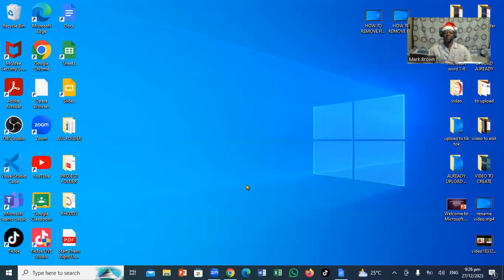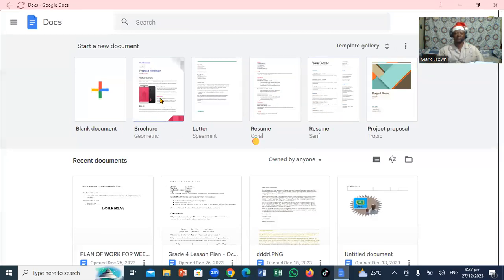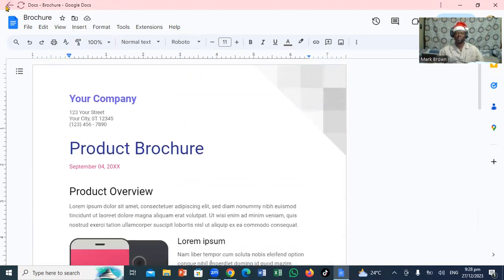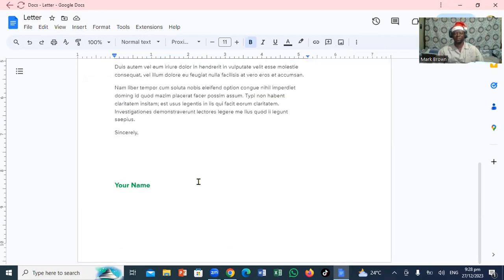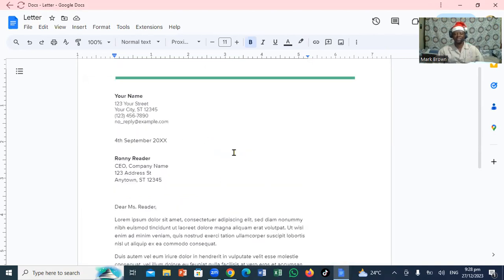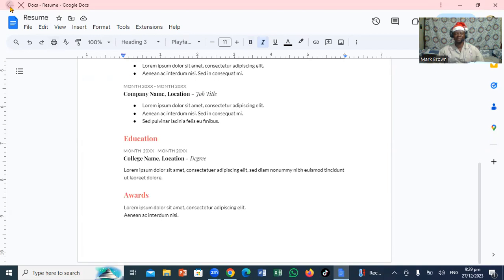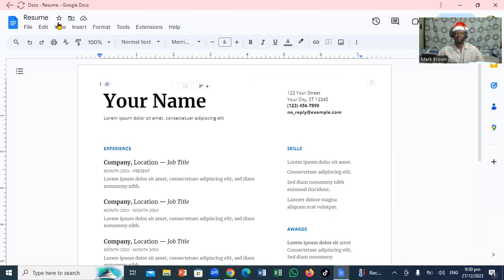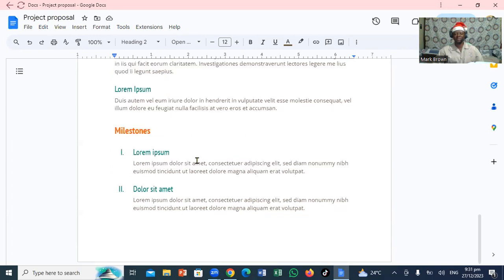HOW TO USE TEMPLATE IN GOOGLE DOCS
On your computer, go to Google Docs, Sheets, Slides, or Forms. At the top right , click Template Gallery. Click the template you want to use. A copy of the template opens.